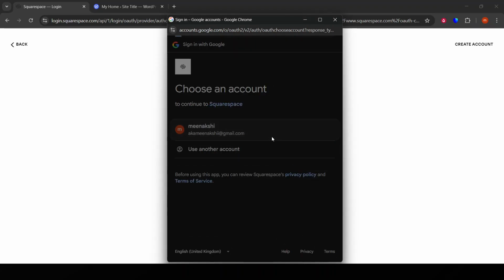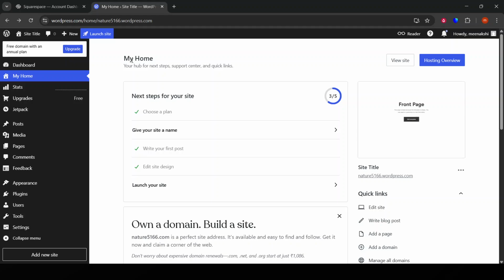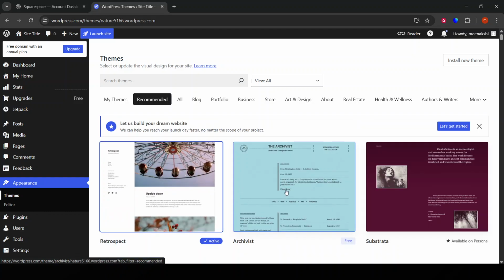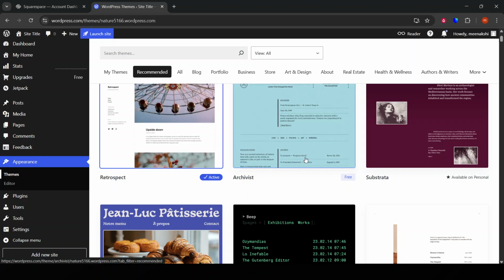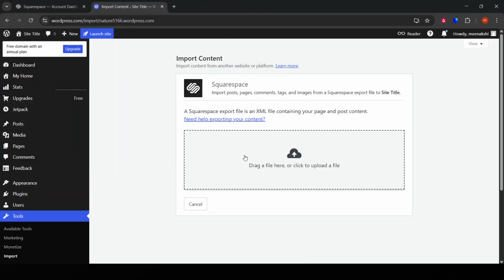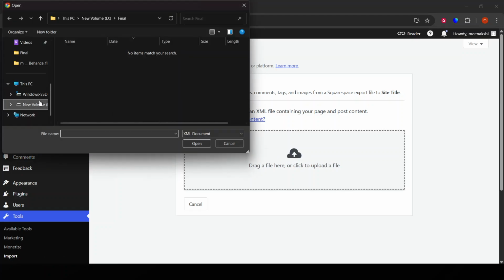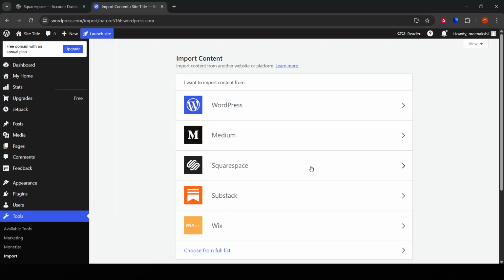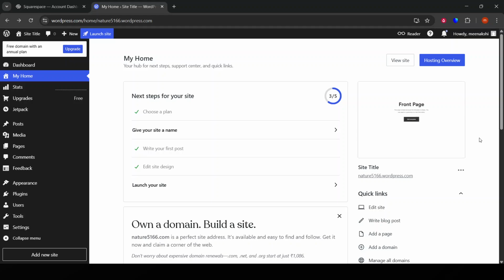How to Migrate From Squarespace to Wordpress 2026 (Step By Step)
Learn How to Migrate From Squarespace to Wordpress in this video.